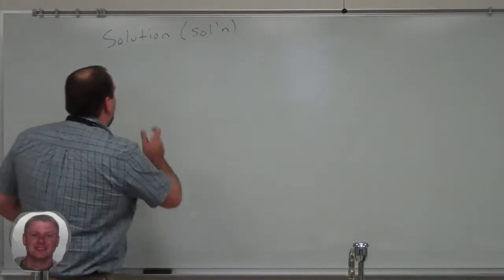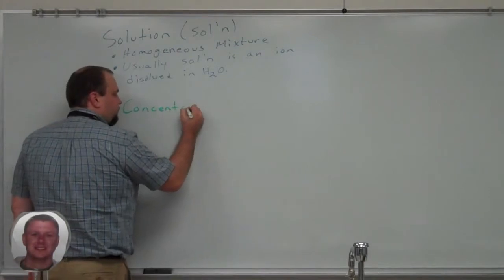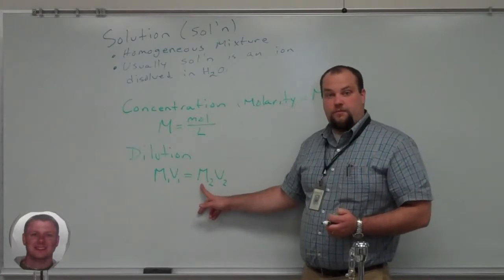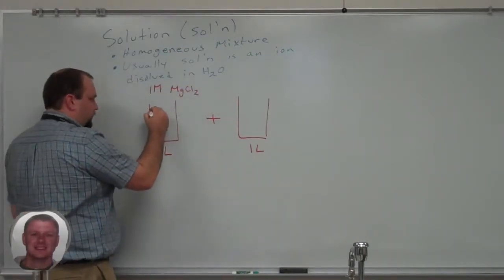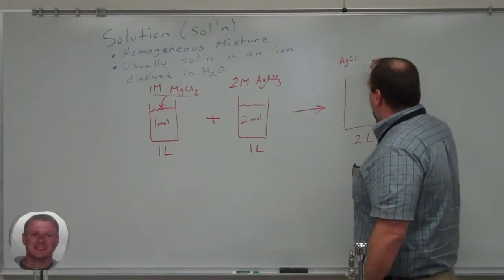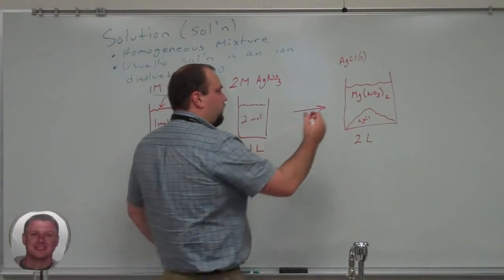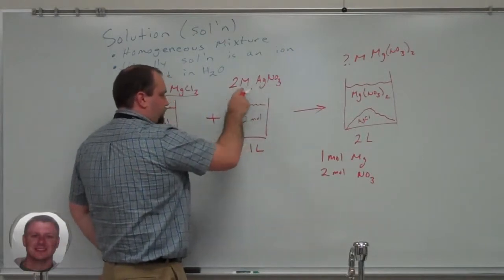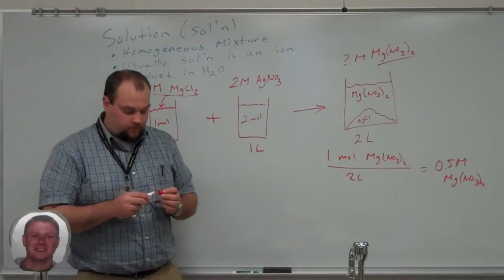Solutions Cory Wood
This video explains properties of solutions